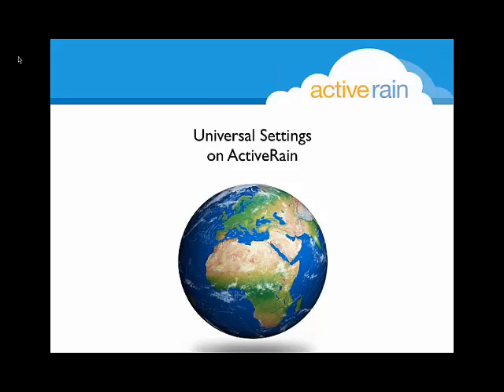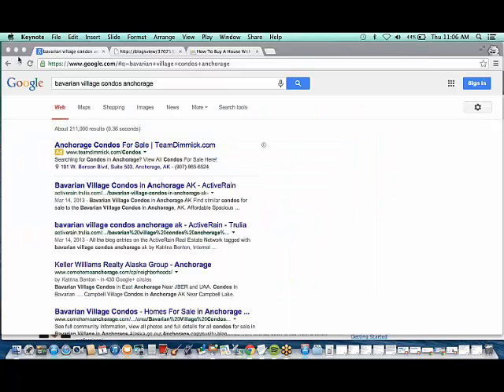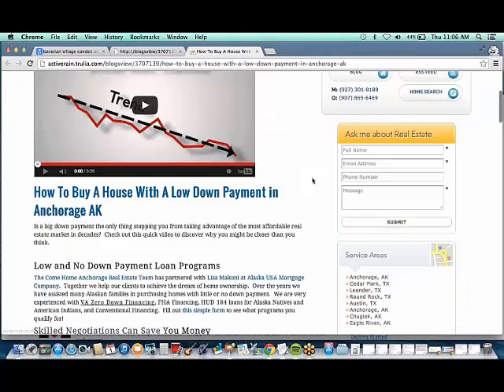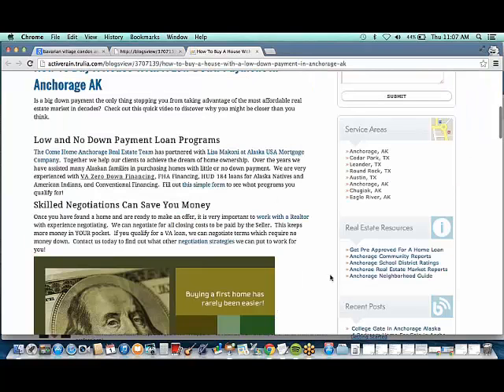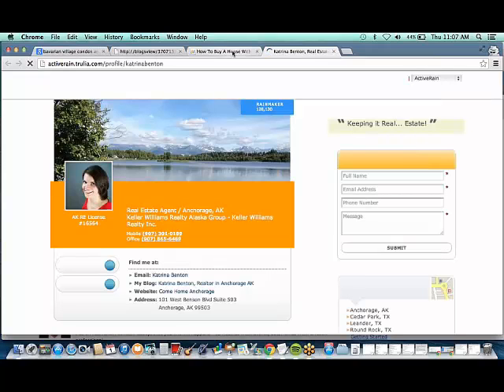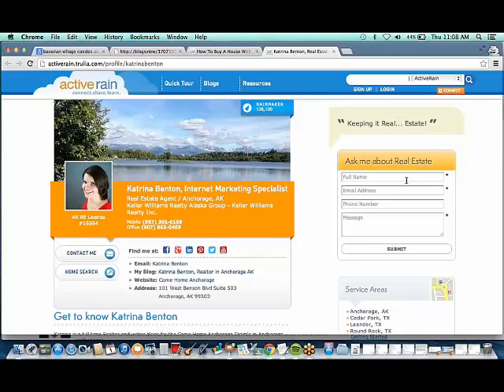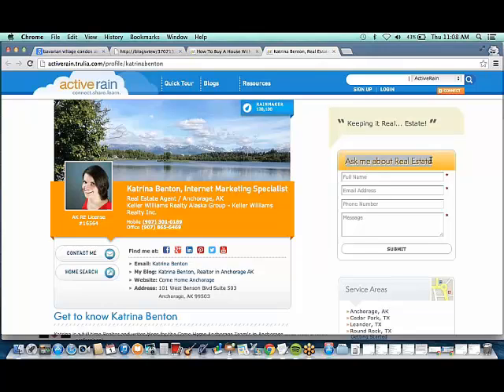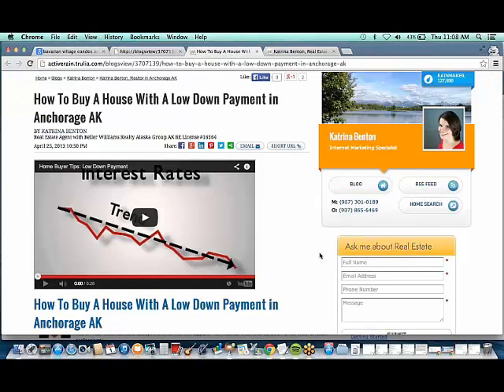Universal Settings on ActiveRain - How to Ensure Your Blog Generates Leads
Learn a couple things you can set up within your blog just once that will make a huge impact over the lifetime of your blog.